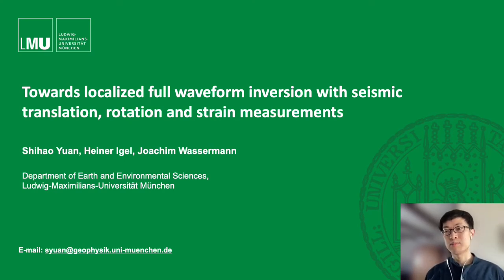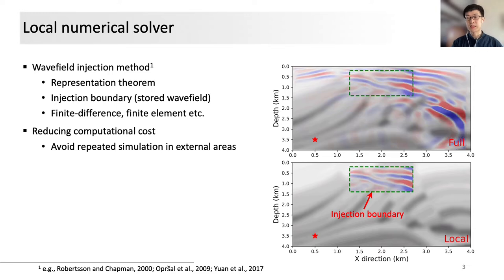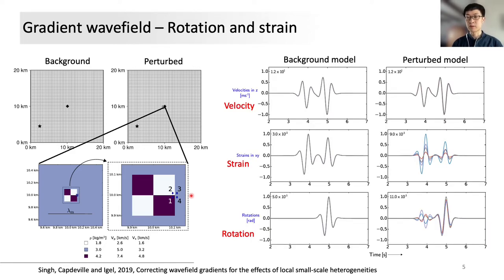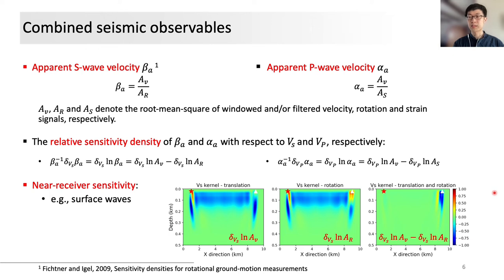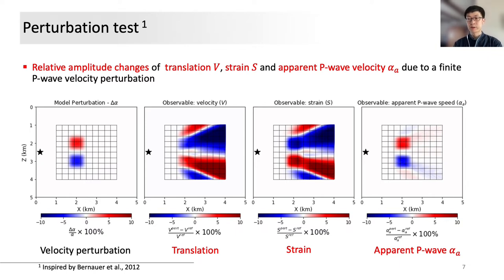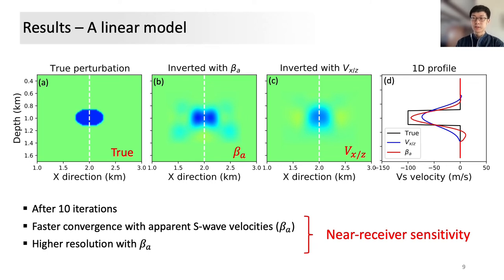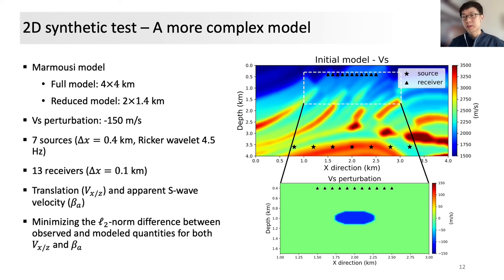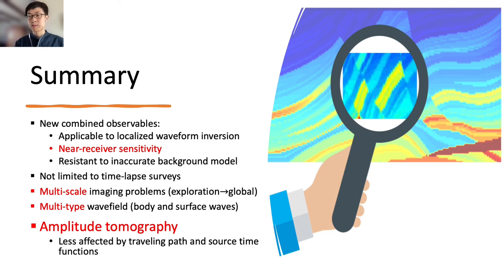AGU 2021 presentation of Shihao Yuan on seismic amplitude tomography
AGU 2021 Fall Meeting Presentation

Title: Towards localized waveform inversion with seismic translation, rotation, and strain measurements

Speaker: Shihao Yuan